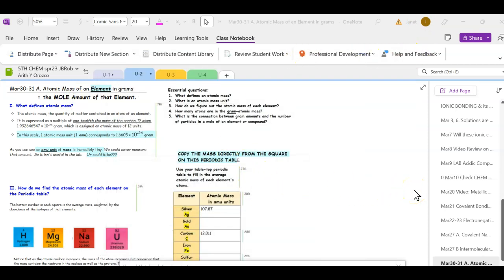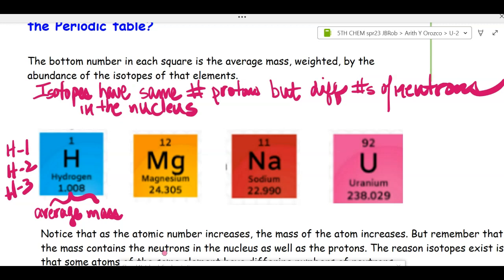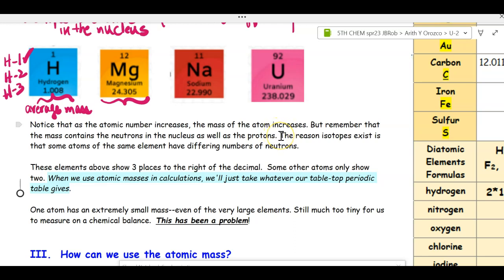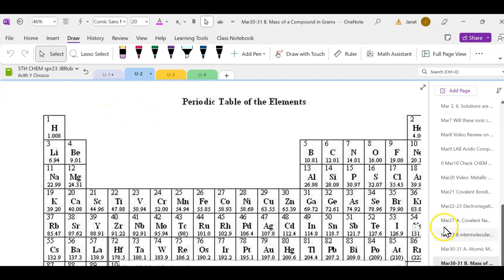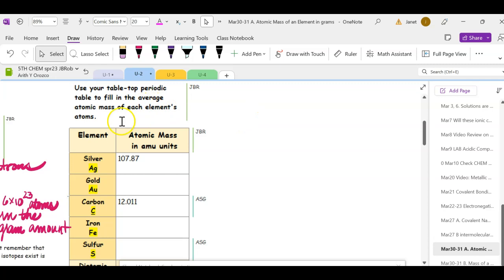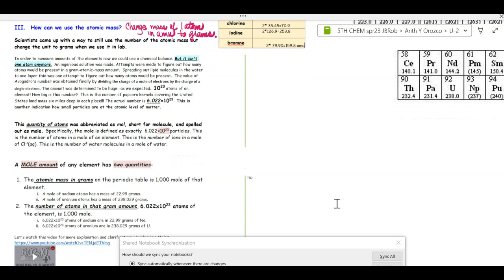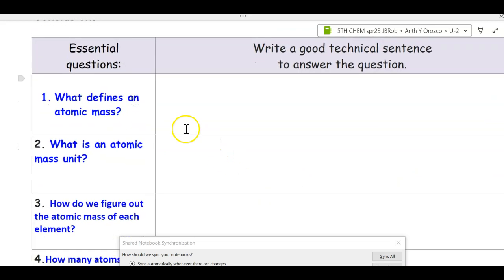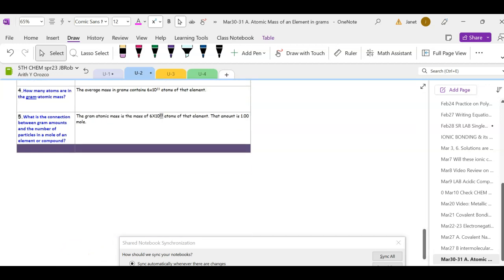Atomic mass amount